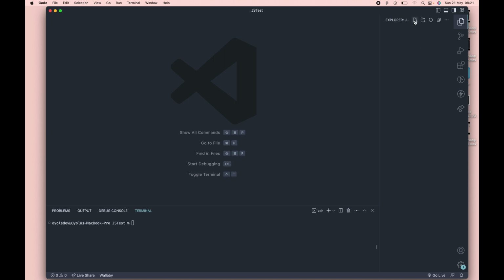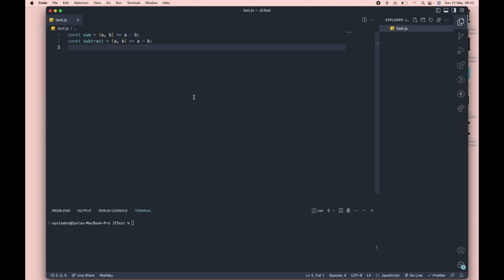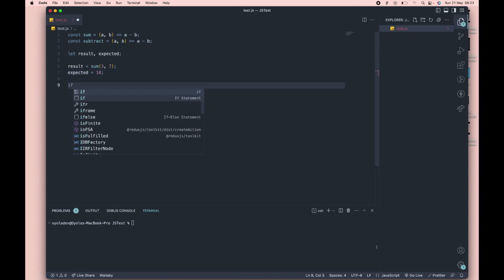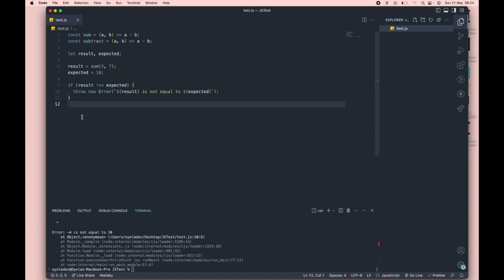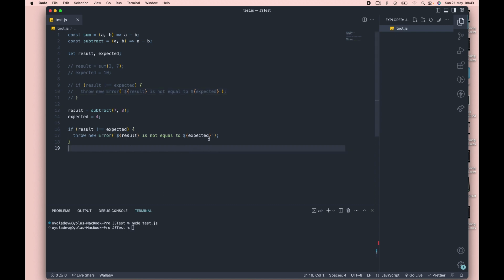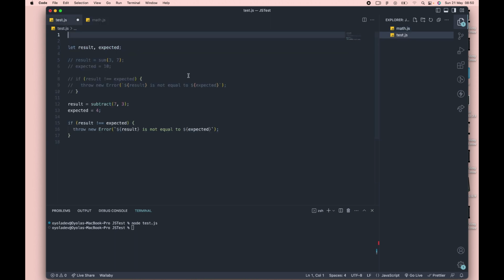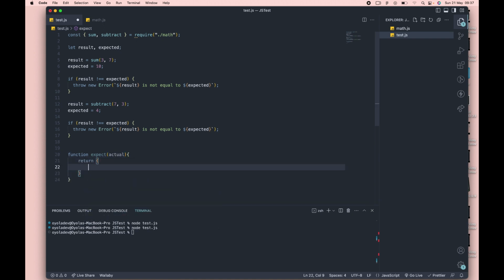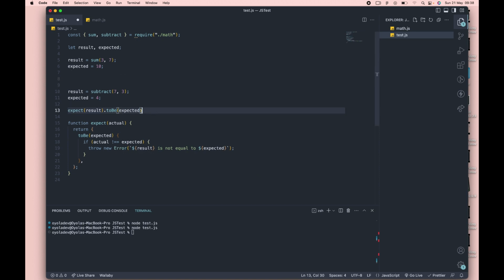how to write test in javascript for beginners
Hey there!

Welcome to my latest video! In this episode, I dive deep into the fascinating world of JavaScript testing. If you're a beginner looking to sharpen your skills, you're in the right place. Understanding the inner workings of a tool is crucial for mastering it, and that's exactly what I aim to help you with.

This video is just the beginning of an exciting series dedicated to writing tests in JavaScript. Trust me, there are plenty of advanced videos on the horizon that will take your knowledge to the next level!

I value your feedback and suggestions immensely. So, if you have any ideas on how I can make my videos even better or improve my teaching approach, don't hesitate to drop me a message. Together, let's enhance our learning journey and conquer JavaScript like pros!